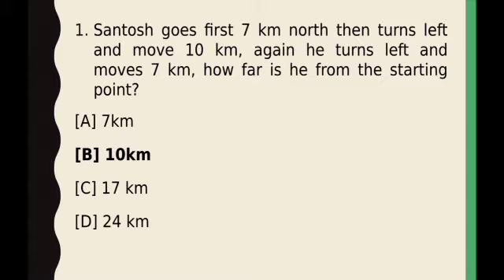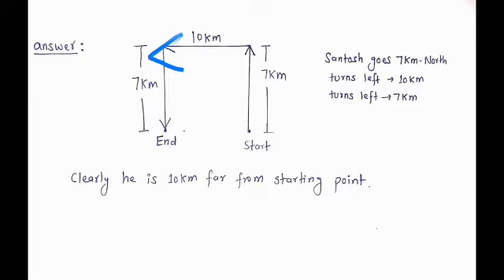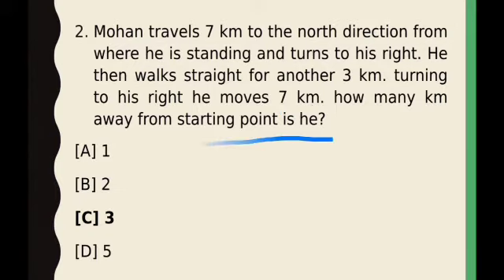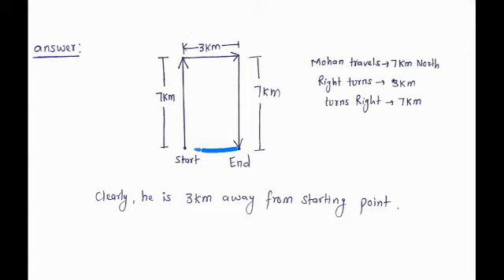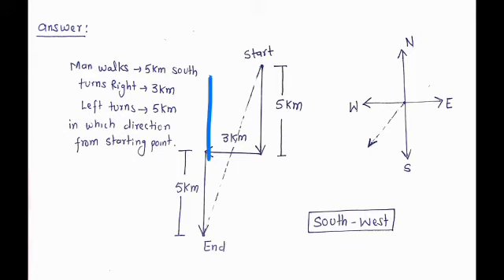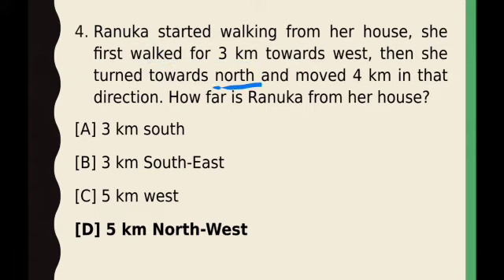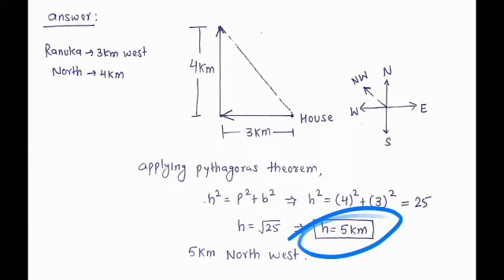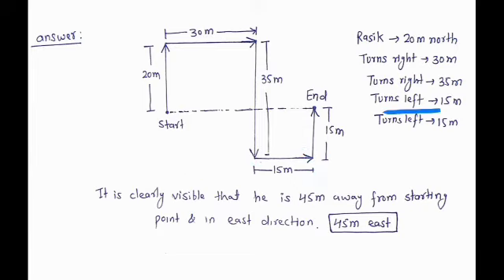Direction sense Part-2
In this lesson we will discuss some basic questions of Direction and will learn how to draw trace of a journey